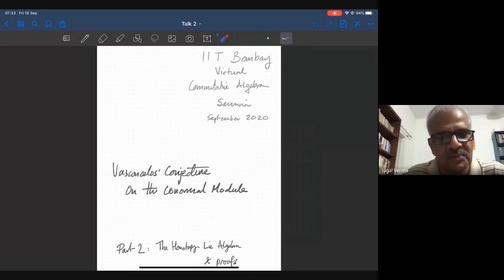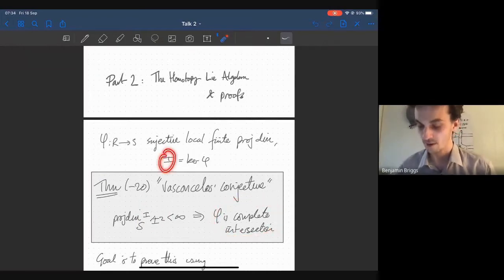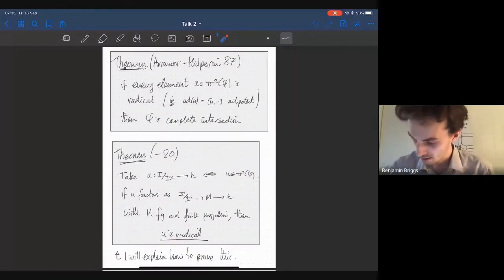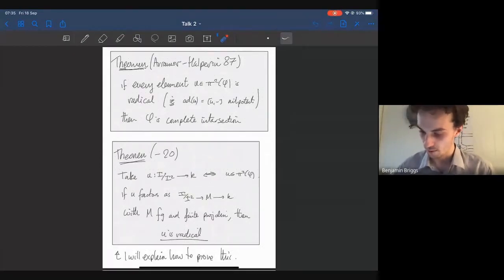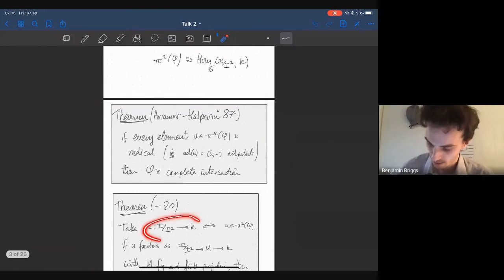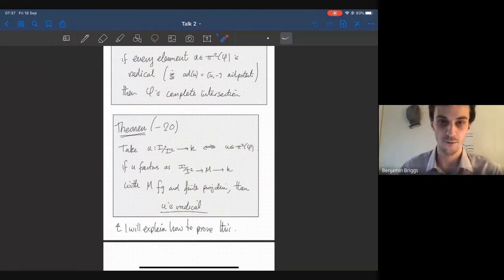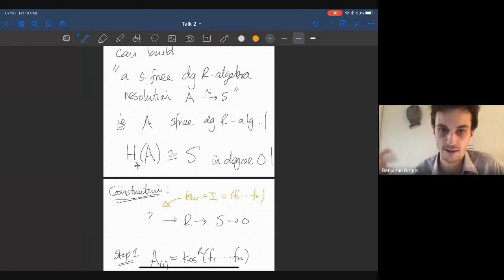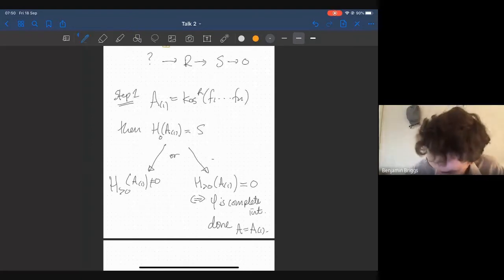VCAS: On a conjecture of Vasconcelos (Part 2)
Title:  On a conjecture of Vasconcelos (Part 2)
Speaker:  Ben Briggs
Date:  September 18, 2020